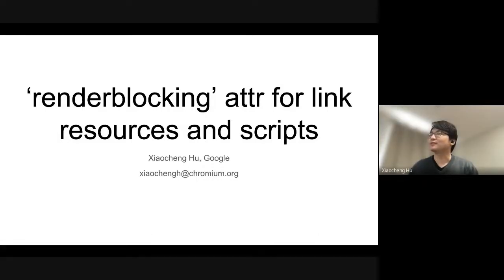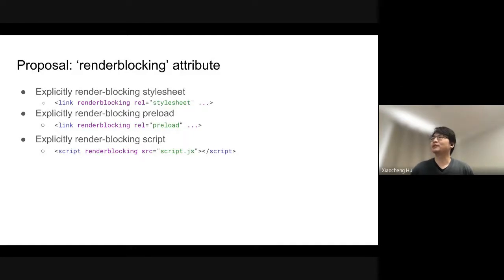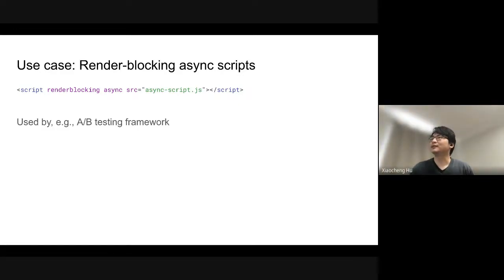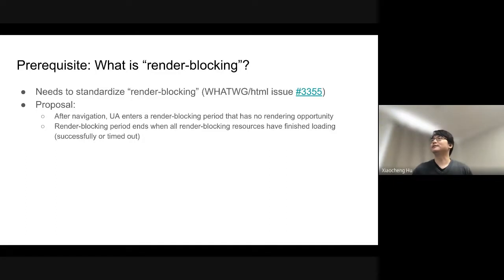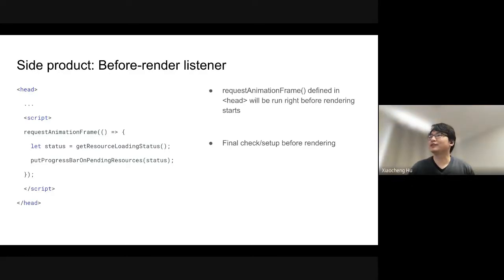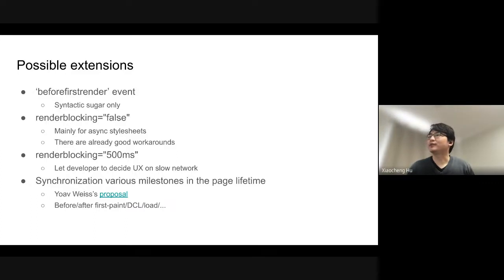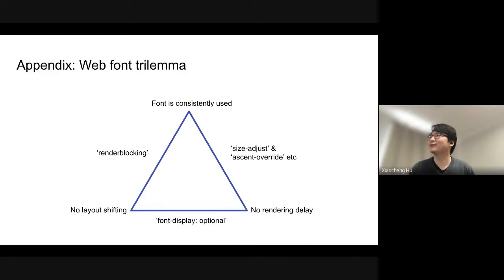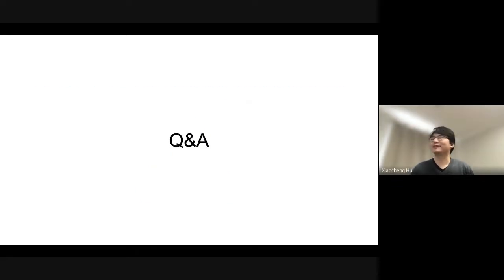TPAC WebPerfWG 2021 10 27 - renderblocking attribute